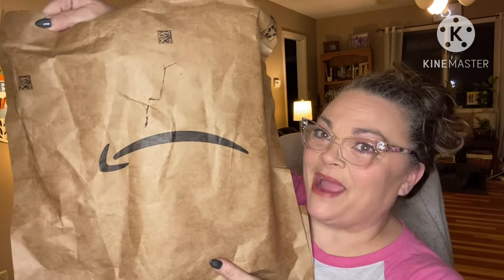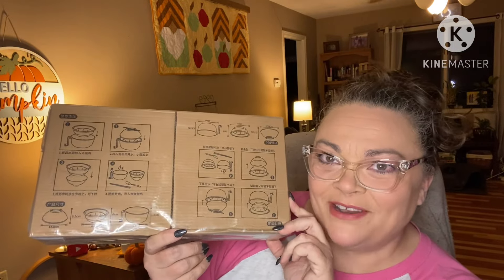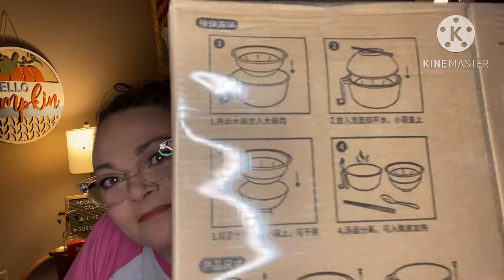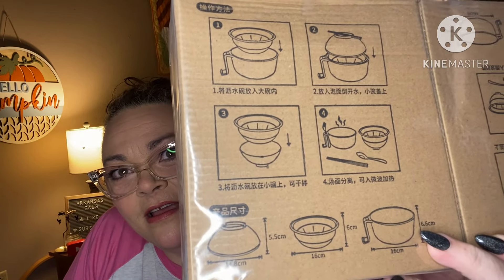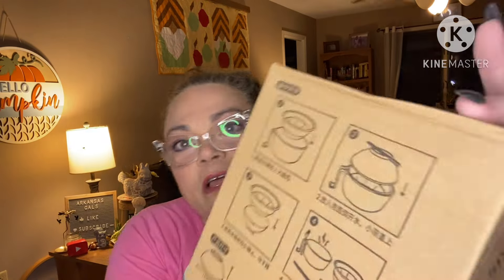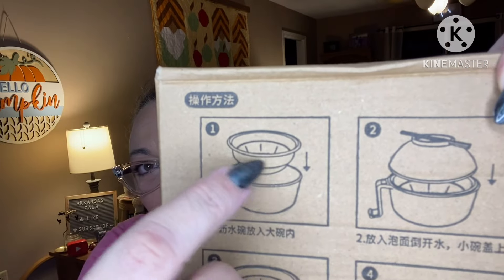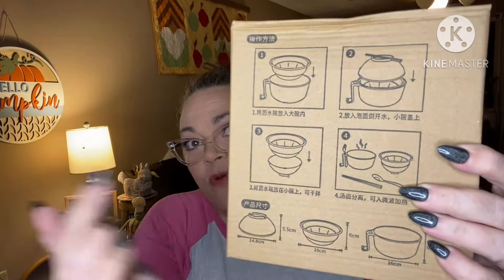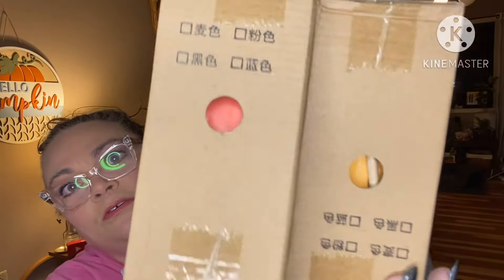Amazon Delivery! What did I get?!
Friend mail !!!

1. entries that don’t comply will be disqualified.
2 YouTube is not a sponsor of my contest and viewers must release YouTube from any liability related to this contest.